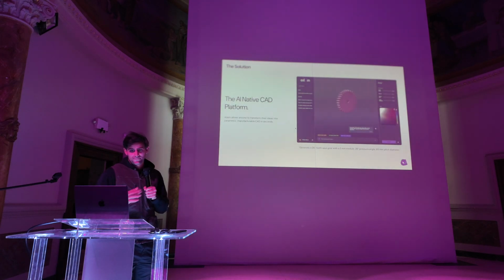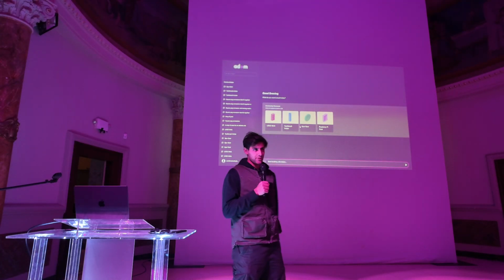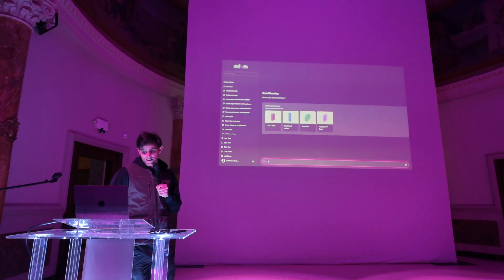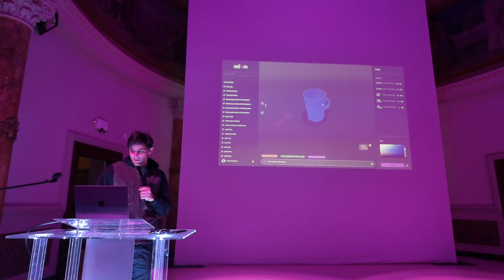Adam (Lightning Demo) | Future of AI Interfaces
Adam Lighting Demo @ Future of AI Interfaces
[Adam enables you to Generate CAD with AI in seconds]

Future Interfaces is a group of technologists in SF who are exploring new paradigms in HCI through speaker series, workshops, and hackathons. If you're interested in learning more, visit our Substack

Video Credit: Greg Madison